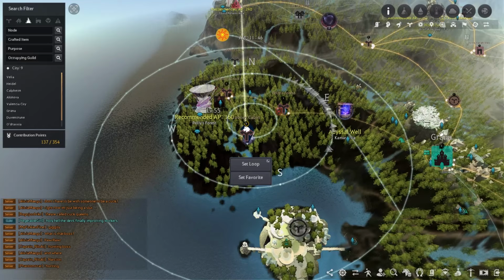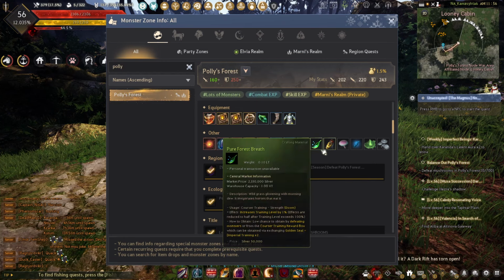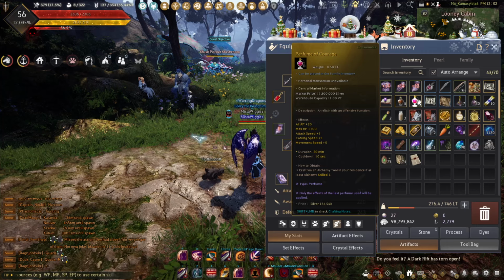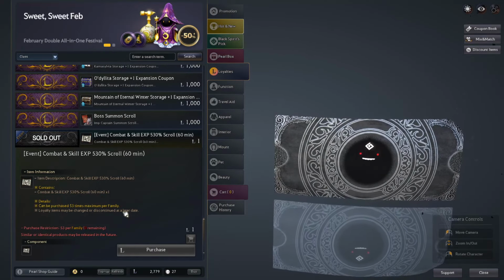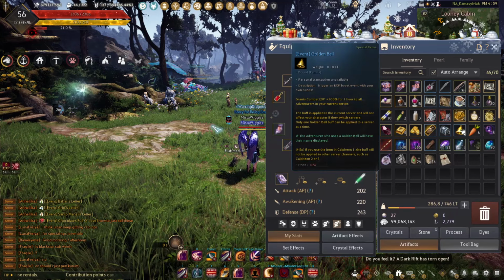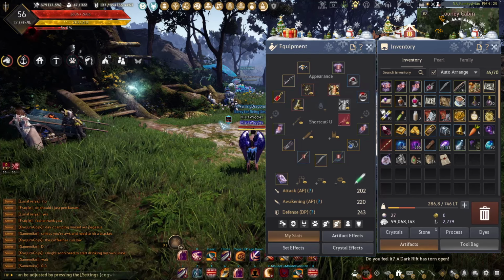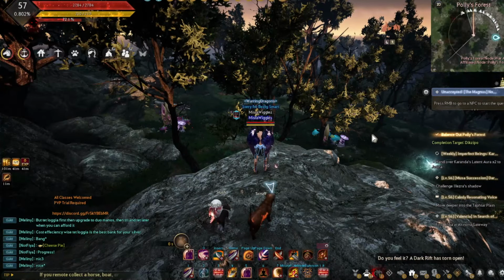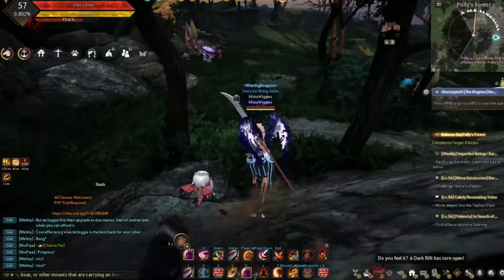Fastest EXP Grinding Spots 56 - 61 | Black Desert Online Guides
I remade this video since you can get a great experience here while farming skill experience from level 60 to 61. I truly think this is the fastest way to get experience by yourself in BDO from level 56 to 61. Doing a grind rotation for an hour or two is a great way to learn a ton about your class' combat as well. I knew nothing about Musa before making this video haha.

What are your favorite grinding spots? Where do you suggest going after Polly's? Leave a comment on this video and I'll do my best to respond back to you!

Stay Golden Everyone.

Thanks to the great artists! These tracks liven up my videos and I'm eternally grateful for the amazing free work they do.

Intro (0:00)
Polly's Forest  (0:10)
Item Drop (0:29)
Quests (0:51)
AP/DP (1:06)
Buff Your EXP! (1:25)
Pets Are the Best (3:57)
Drawing the Rotation (4:20)
Rotation (5:50)
Don't forget Wacky Toshi! (8:54)
Wacky Toshi to Rotation (9:20)
Outro (10:13)